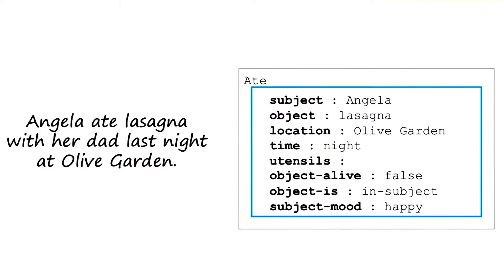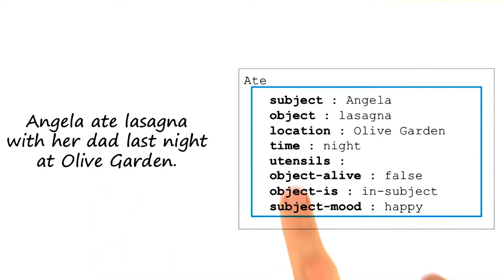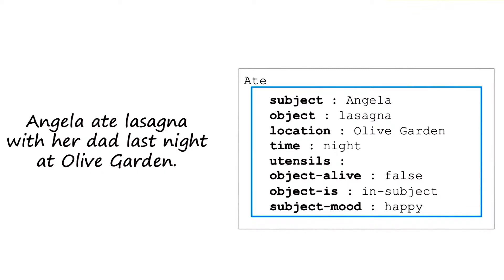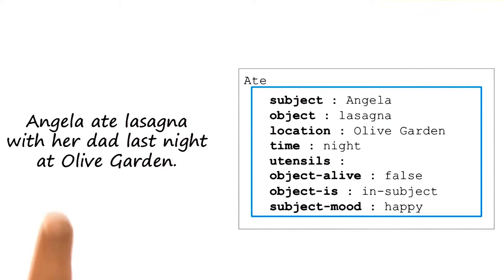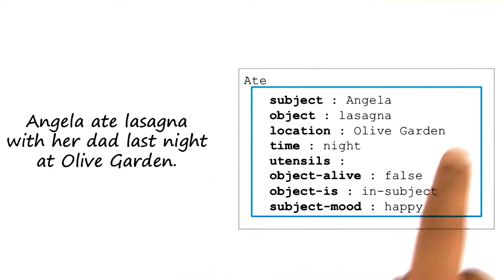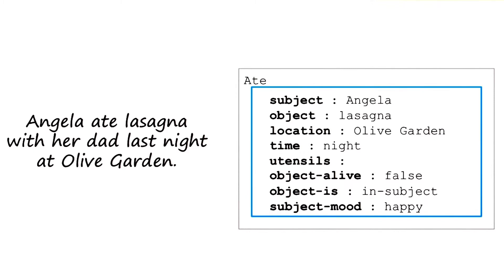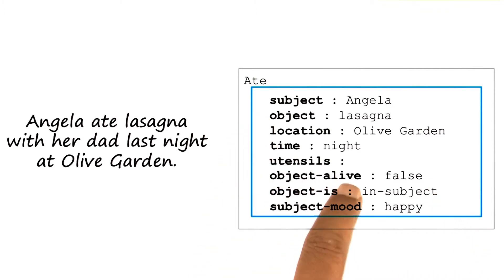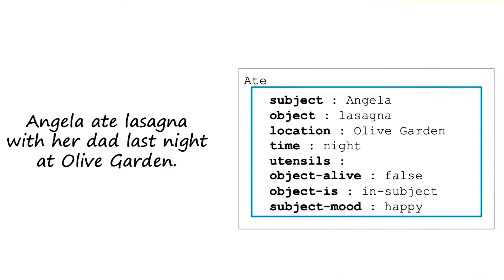Exercise: Making sense of a sentence Quiz Solution - Georgia Tech - KBAI: Part 2